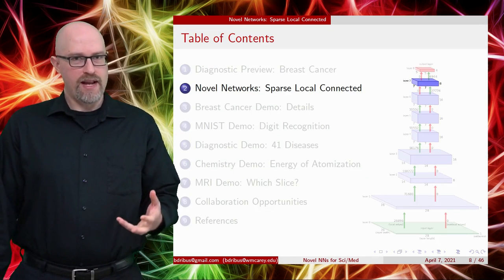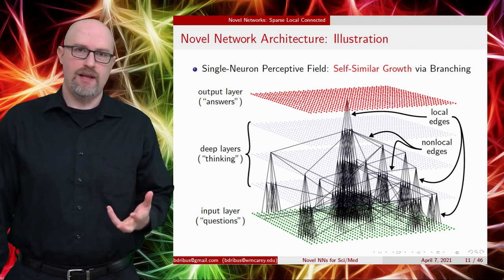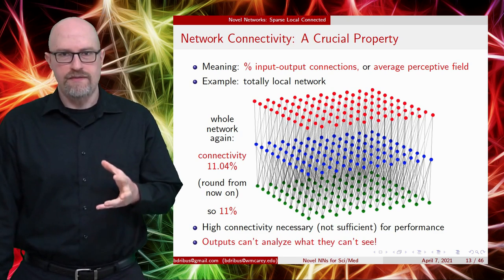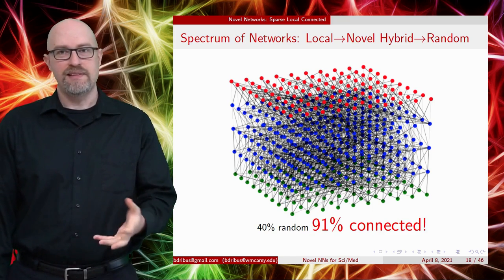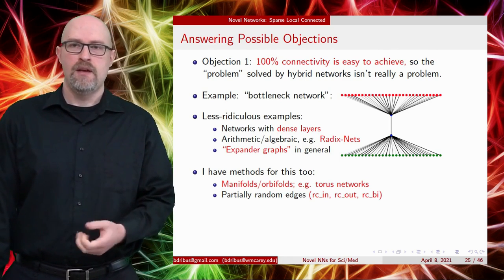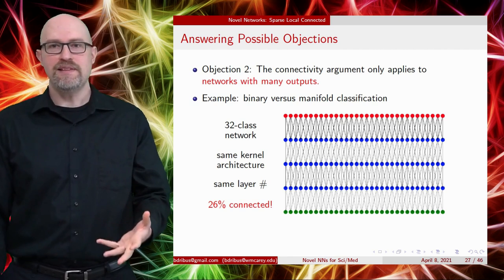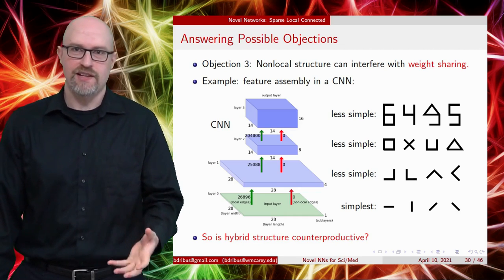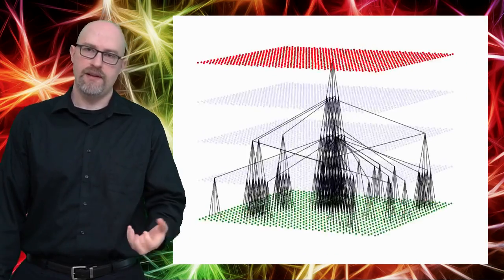Novel Neural Networks for Science and Medicine: Collaborative Outreach Video II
My name is Benjamin F. Dribus. I'm a professor of mathematics at William Carey University in Hattiesburg, Mississippi, and a member of the Foundational Questions Institute.

This is video 2 in a series of short videos demonstrating advances in artificial intelligence I've been working on, involving novel artificial neural networks for use in science and medicine. The goal of these videos is to help establish collaborations and partnerships with others who are interested in developing or using this technology.